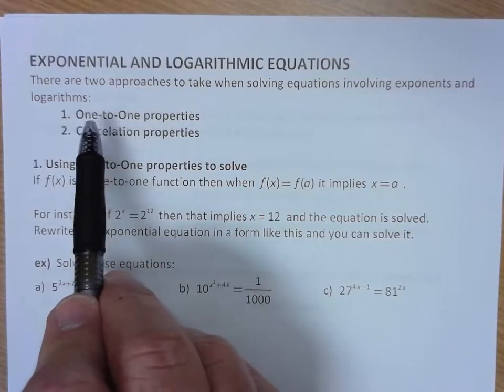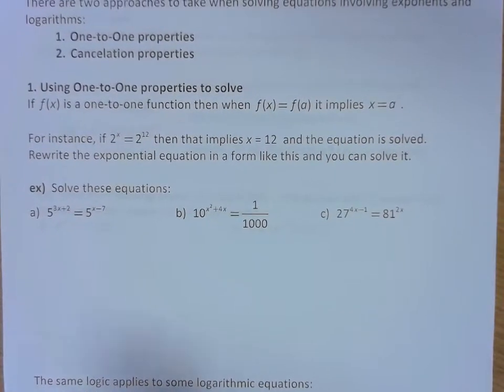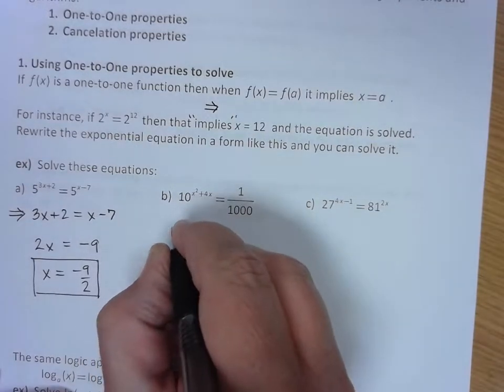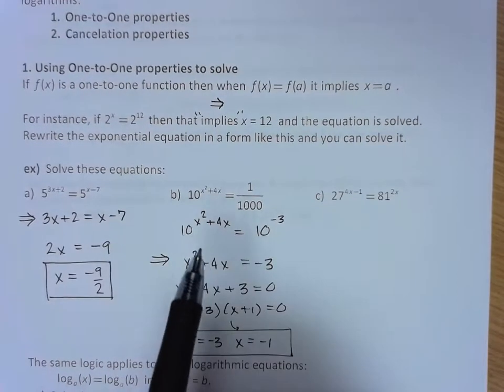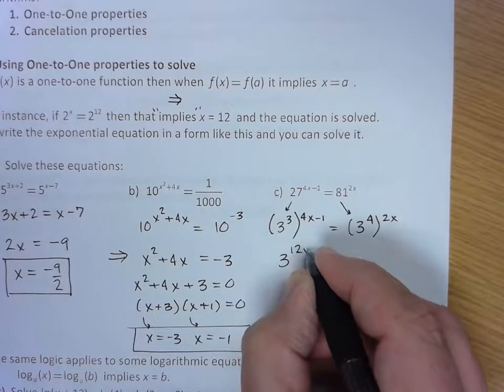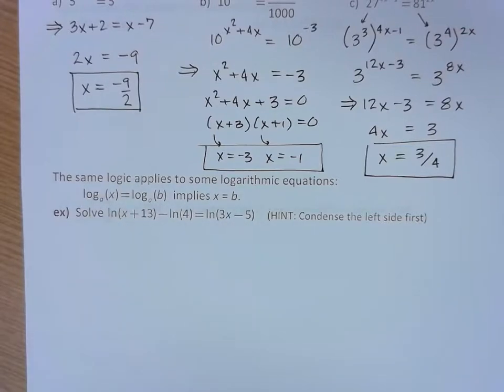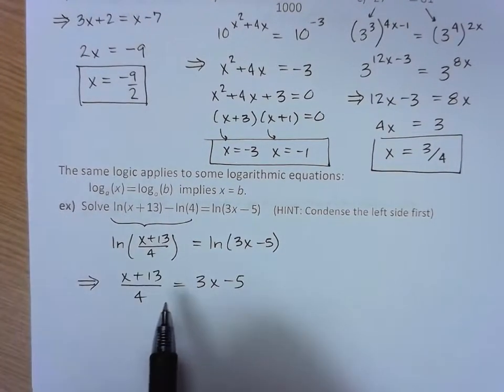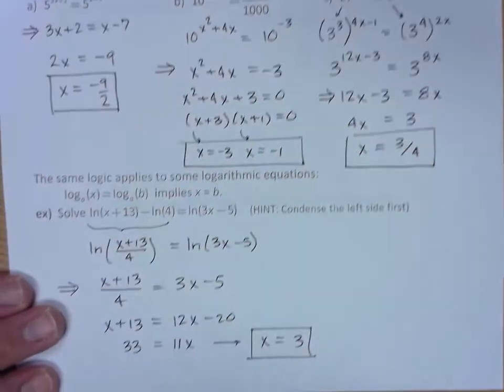Exponential and Logarithmic Equations (part 1)